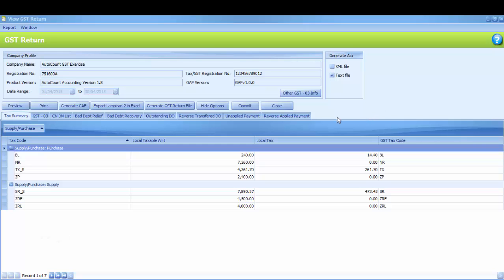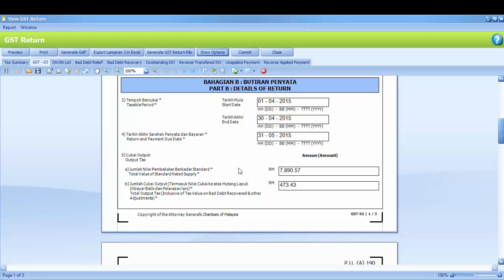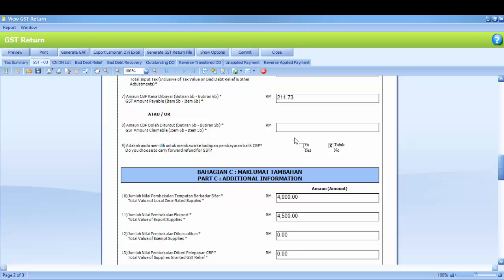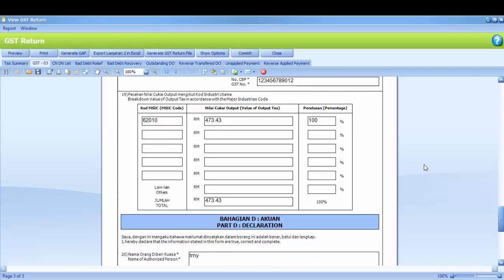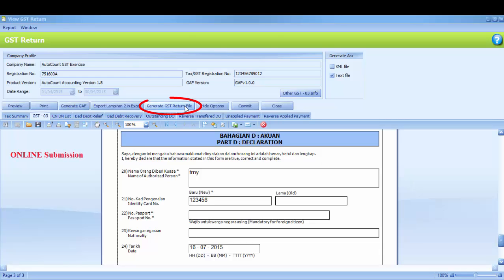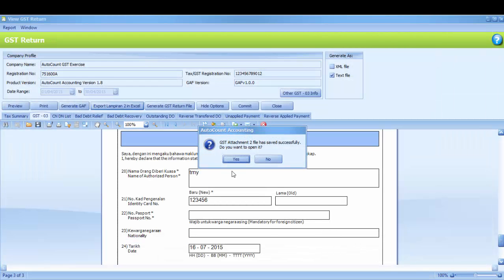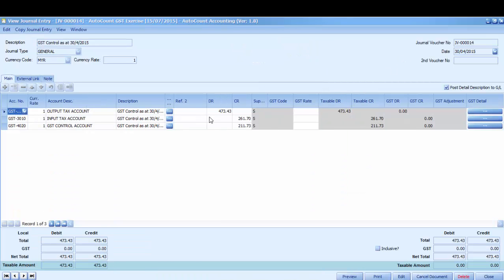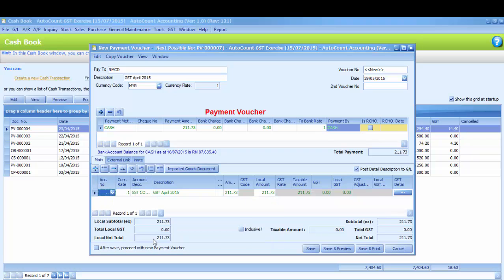How to run GST processor in AutoCount Accounting version 1.8.15 - part 2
This video clip shows you how to run GST Processor in AutoCount Accounting version 1.8.15.